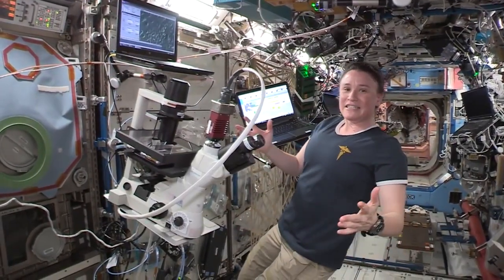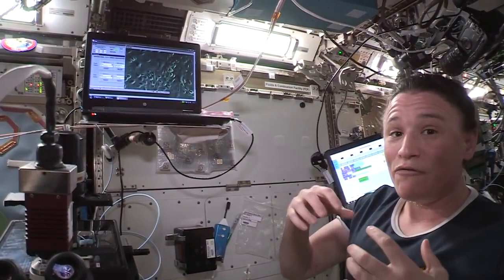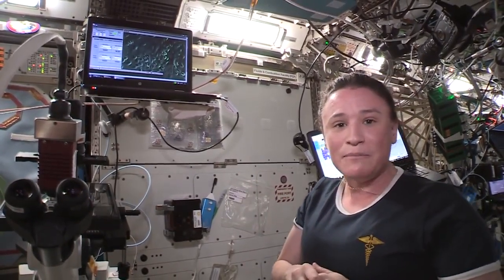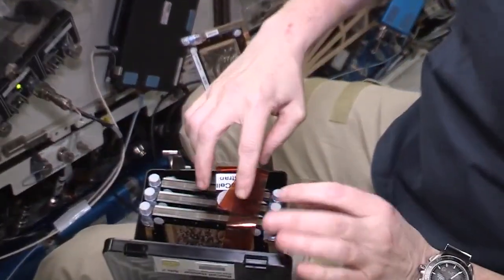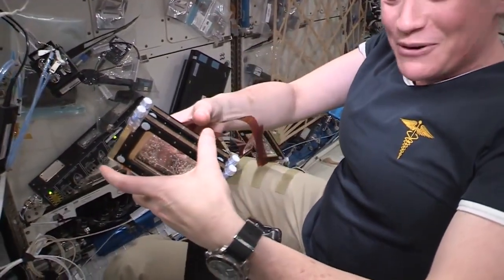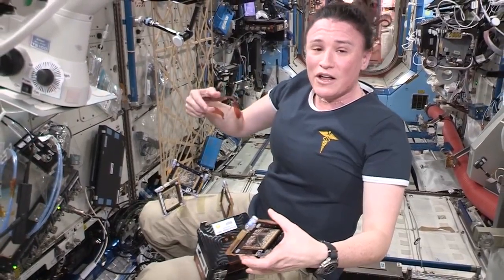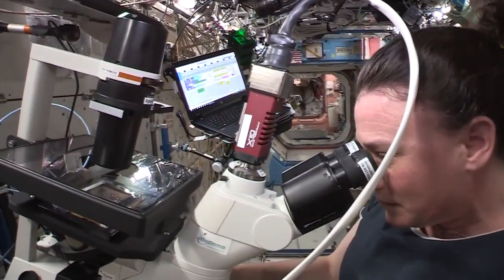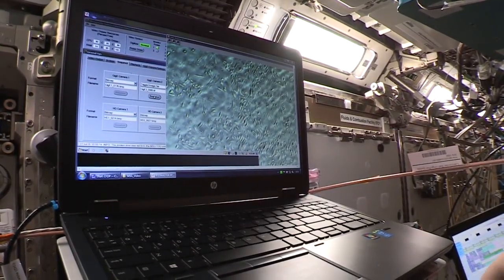Astronaut Serena Auñón-Chancellor works on Cancer Experiment in Space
Did you ever see a cancer experiment up close? Here’s your chance: watch as NASA Flight Engineer Serena Auñón-Chancellor works with the Angiex Cancer Therapy experiment in the International Space Station’s Destiny laboratory module. Auñón-Chancellor gives us a look as she grows and examines endothelial cells, which are important in the human body’s blood supply system. Scientists want to know if the space-grown cells can improve testing methods for drugs which are aimed at choking off blood supply to cancerous tumors in the body.

Credit: NASA